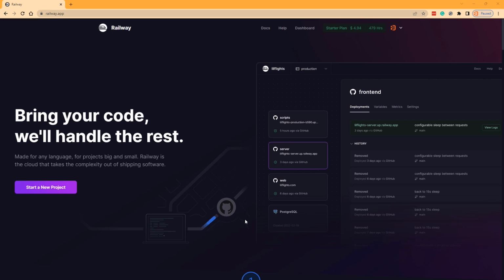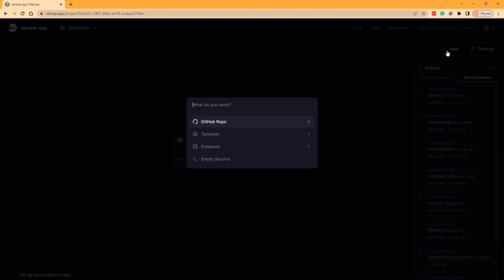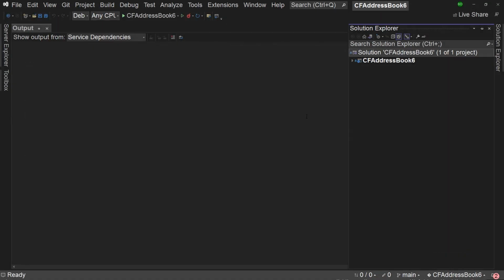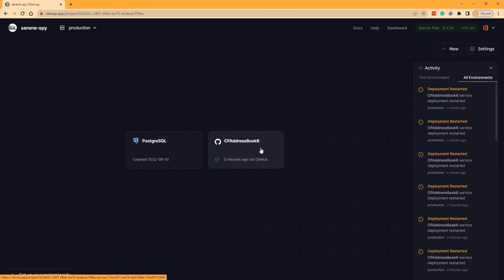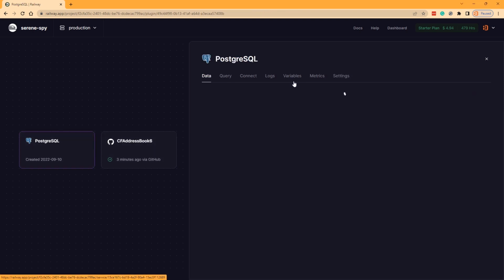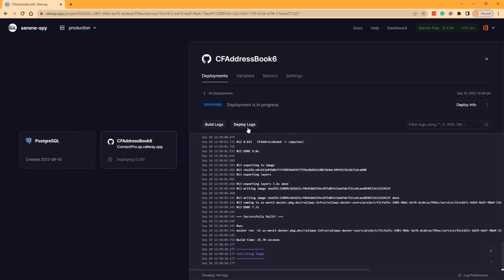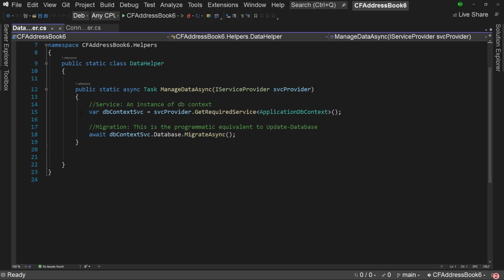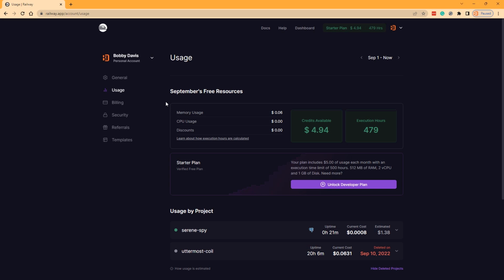How To Publish a .NET 6 Application To Railway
Code to be added to the program.cs file to call the migrations helper:

👨‍🏫  Self-Paced .NET Bootcamp Course (Includes FREE courses)